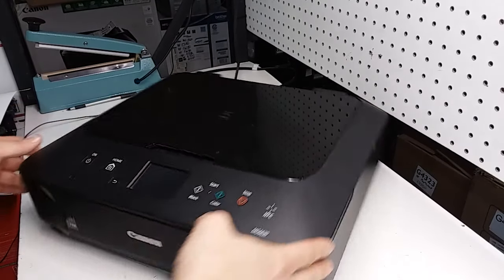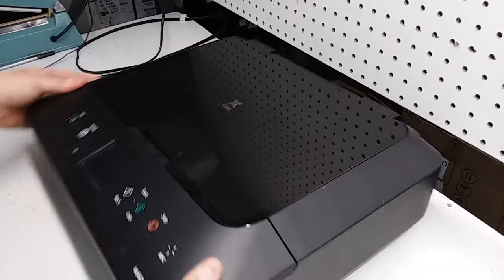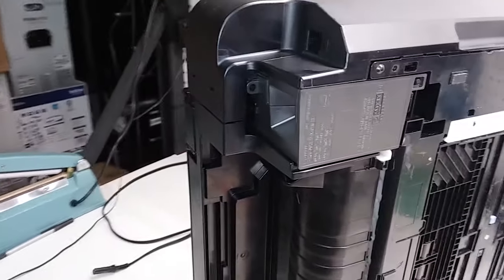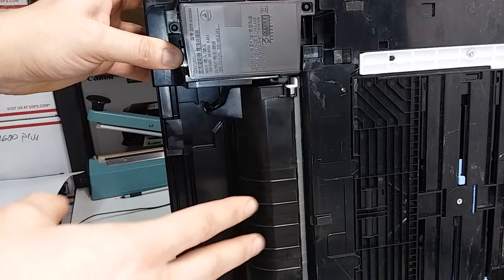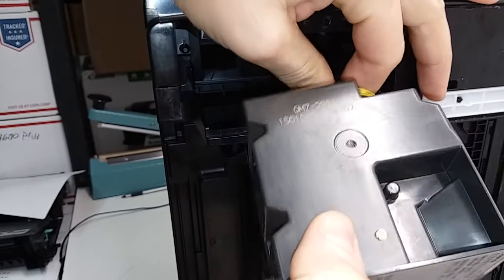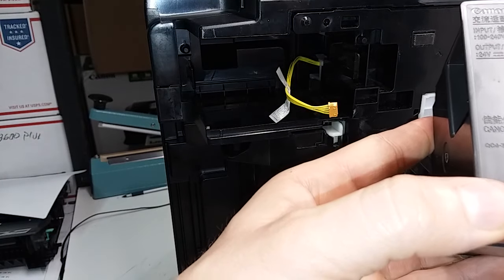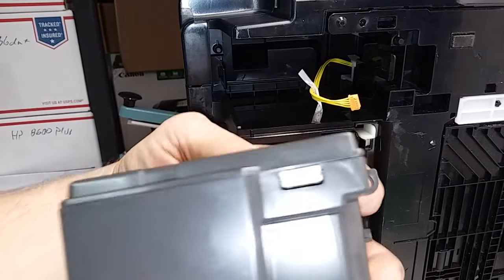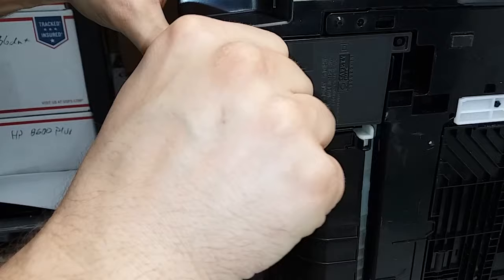Replace Power Supply Unit on Canon Inkjet Printers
Power supply units are usually very accessible on Canon Pixma or other Canon inkjet printers. See this video on how to replace it remove the power supply unit.

Our eBay store:

Have a wonderful day!!!
Canon i250
Canon i450
Canon i450X
Canon i455
Canon i455X
Canon i470D
Canon i475D
Canon i550
Canon i550X
Canon i560
Canon i560X
Canon i850
Canon i860
Canon i865
Canon i900D
Canon i905D
Canon i950
Canon i960
Canon i965
Canon i990
Canon i6100
Canon i6500
Canon i9100
Canon i9900
Canon i9950

Canon 50i
Canon 80i
Canon 450i
Canon 455i
Canon 470PD
Canon 475PD
Canon 550i
Canon 560i
Canon 850i
Canon 860i
Canon 865R
Canon 900PD
Canon 950i
Canon 960i
Canon 990i
Canon 6100i
Canon 6500i
Canon 9100i
Canon 9900i

Canon MultiPASS
10
C20
C30
C50
C70
C75
C80
C100
C530
C545
C550
C555
C560
C635
C755
C2500
C3000
C3500
C5000

Canon PIXMA iP1000, iP1200, iP1300
iP1500
iP1600
iP1700
iP1800
iP1980
iP2000
iP2200
iP2500
iP2600
iP2700
iP3000
iP3100
iP3300
iP3500
iP3600
iP4000
iP4000R
iP4200
iP4300
iP4500
iP4600
iP4700
iP4800 (iP4830)
iP4900 (iP4930)
iP5000
iP5200
iP5200R
iP5300
iP6000D
iP6100D
iP6210D
iP6220D
iP6310D
iP6320D
iP6600D
iP6700D
iP7100
iP7200 (iP7230)
iP7500
iP8100
iP8500
iP8600
iP9910

iP90
iP90v
iP100

mini220
mini320
mini360

iX4000
iX5000
iX6500 (iX6530)
iX7000

MP110
MP130
MP140
MP150
MP160
MP170
MP180
MP190
MP210
MP220
MP237
MP240
MP250
MP258
MP260
MP270
MP280
MP287
MP360
MP370
MP375R
MP390
MP450
MP460
MP470
MP480
MP490
MP493
MP495
MP500
MP510
MP520
MP530
MP540
MP550
MP560
MP600
MP600R
MP610
MP620
MP630
MP640
MP700
MP710
MP730
MP740
MP750
MP760
MP780
MP790
MP800
MP800R
MP810
MP830
MP950
MP960
MP970
MP980
MP990

MG2100
MG2200
MG2470
MG3100
MG3200
MG4100
MG4200
MG5100
MG5200
MG5300
MG5400
MG6100
MG6200
MG6300
MG8100
MG8200

MX300
MX310
MX320
MX330
MX340
MX350
MX360
MX370
MX410
MX420
MX430
MX510
MX700
MX710
MX7600
MX850
MX860
MX870
MX880
MX882
MX890
MX892
MX922

Canon PIXMA E500
E600

Canon PIXMA Pro9000
Pro9000 Mark II
Pro9500
Pro9500 Mark II

Canon PIXMA PRO-1
PRO-10
PRO-100

Canon SELPHY DS700
Canon SELPHY DS810

S series

Canon S100
Canon S200
Canon S300
Canon S330
Canon S400
Canon S450
Canon S4500
Canon S500
Canon S520
Canon S530D
Canon S600
Canon S630
Canon S750
Canon S800
Canon S820
Canon S820D
Canon S830D
Canon S900
Canon S9000